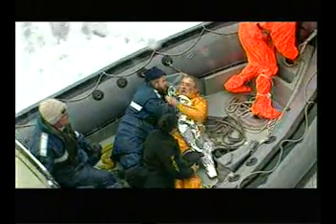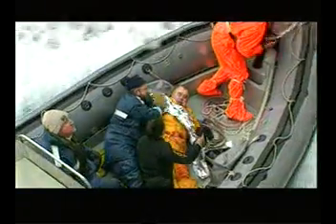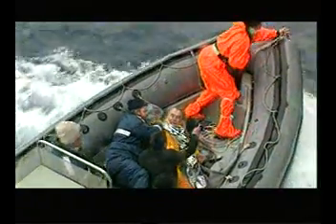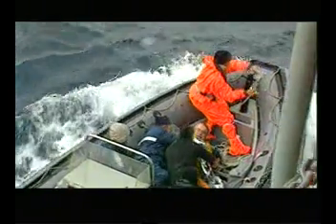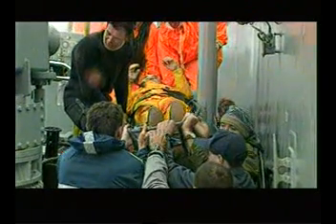Rescue of Tony Bullimore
The rescue of lone yachtsman Tony Bullimore from a certain and lonely death in the Southern Ocean.